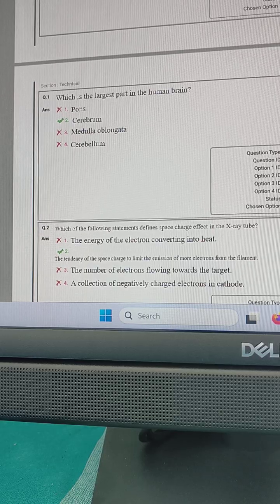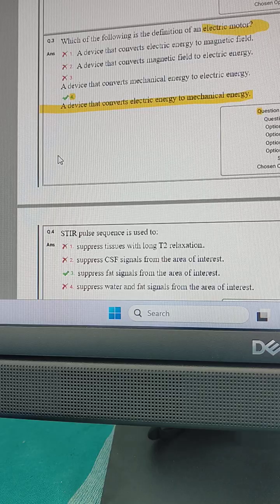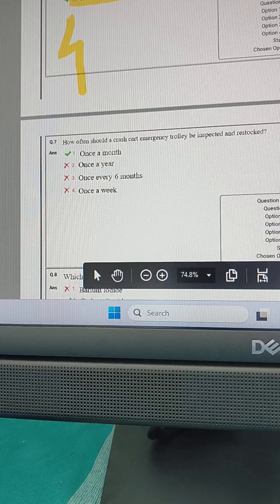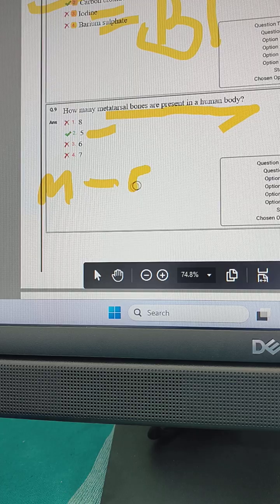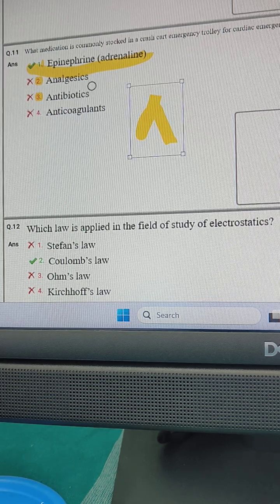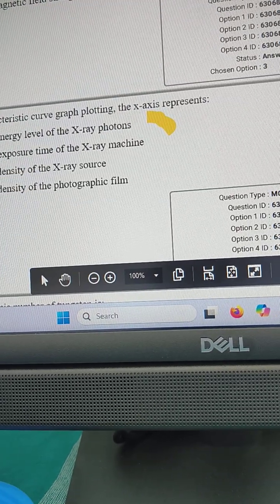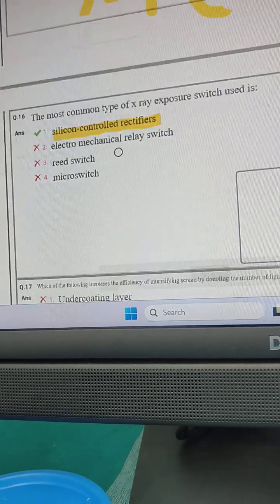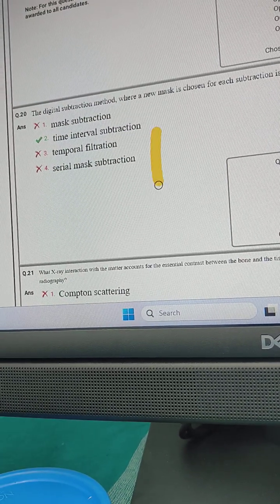DMER IMP RADIOLOGY QUESTION PAPER MOCK PYQ@radiologytechnologist8190